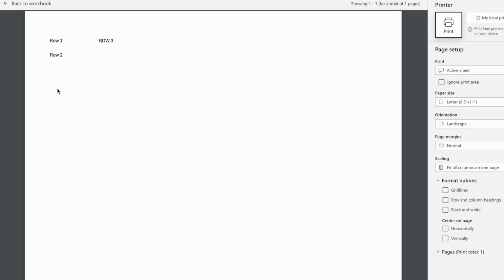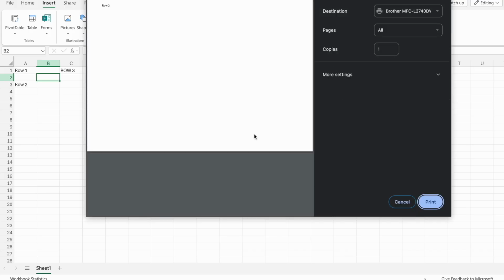How To Print a Microsoft Excel Sheet! (2025)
Here is exactly How To Print a Microsoft Excel Sheet! (2025)